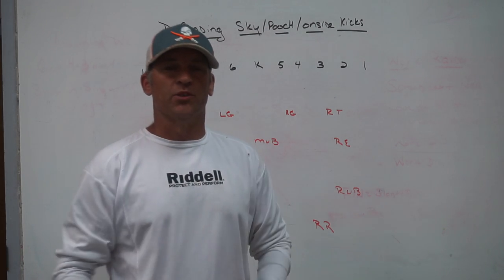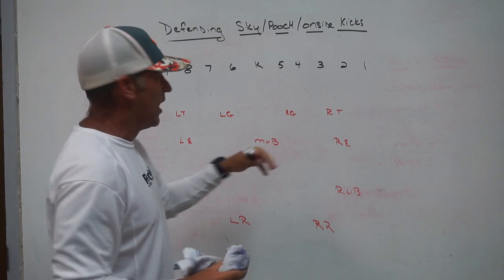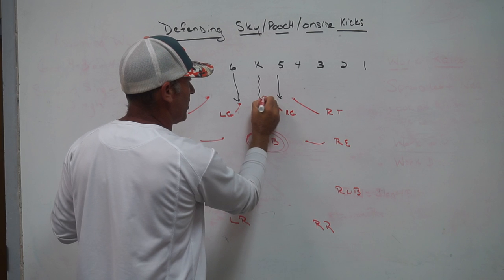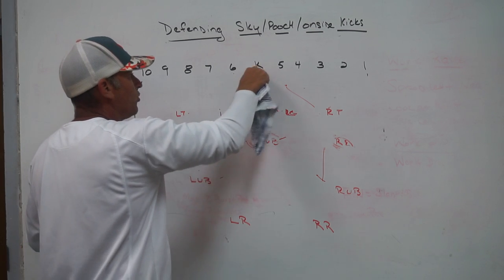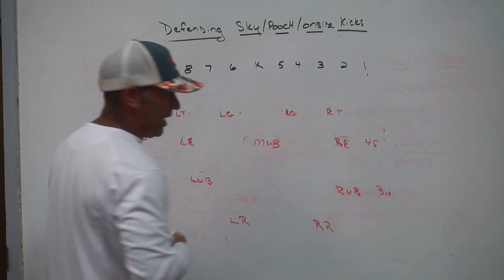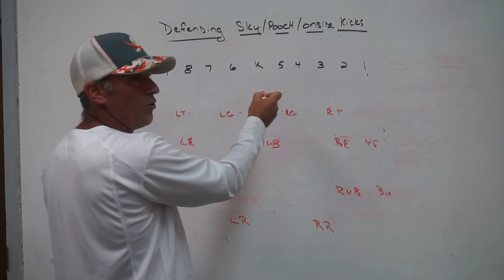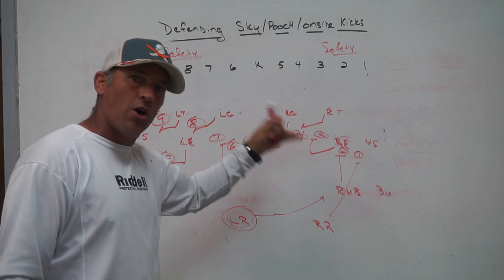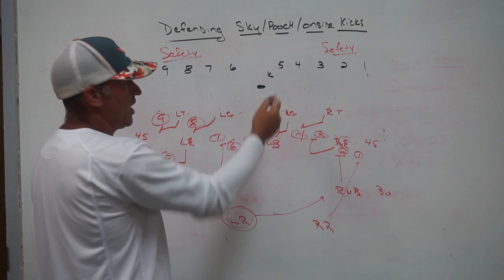Defending Onsides, Sky, and Pooch Kicks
@Game Strat